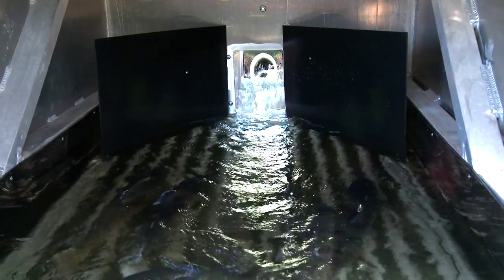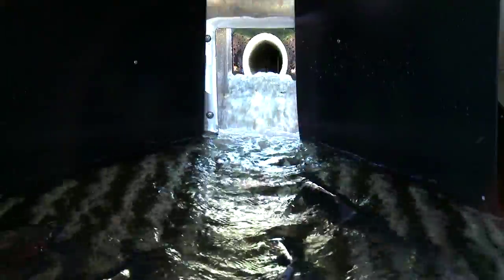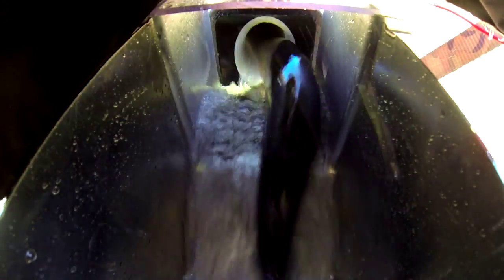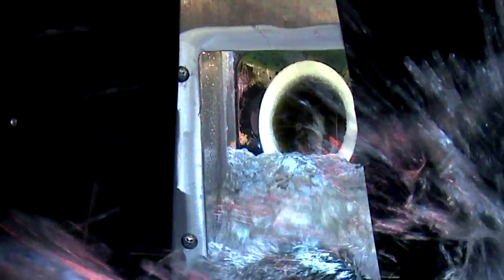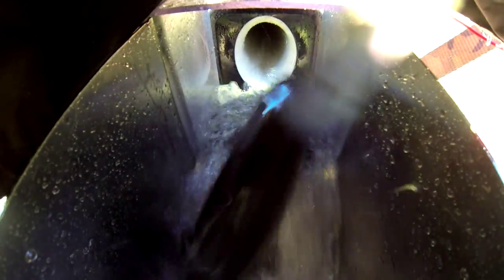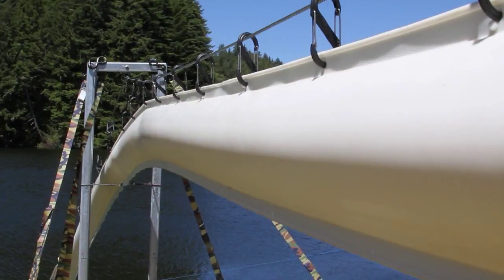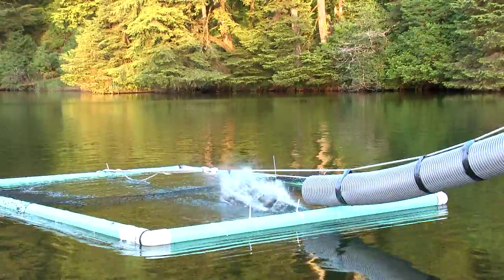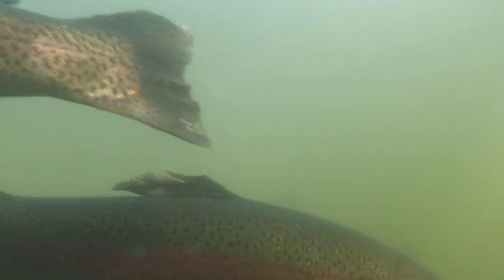whooshh volitional entry